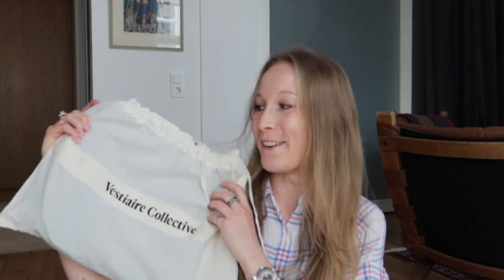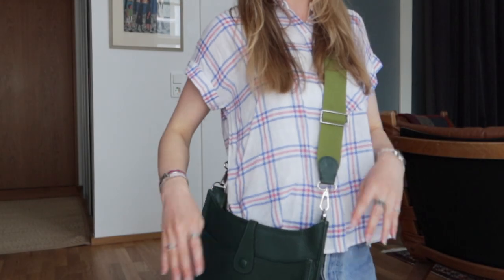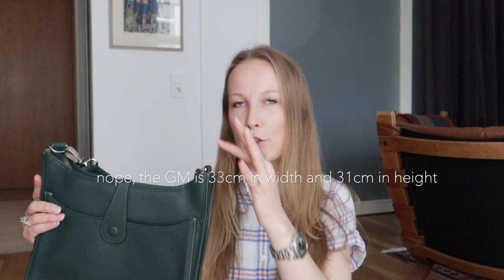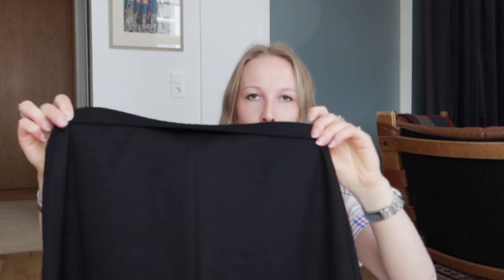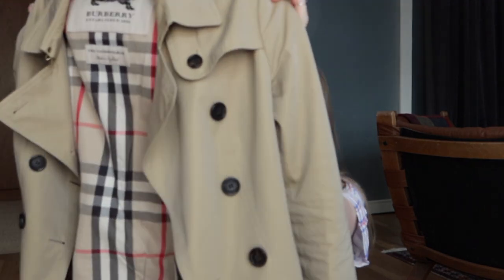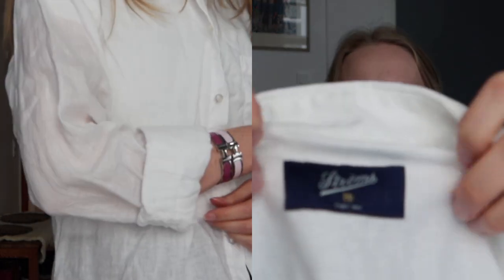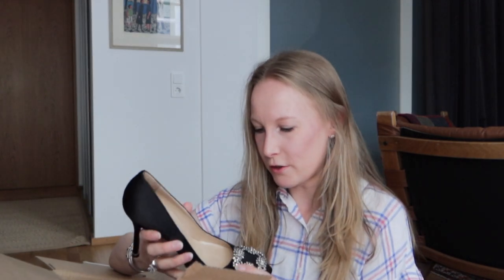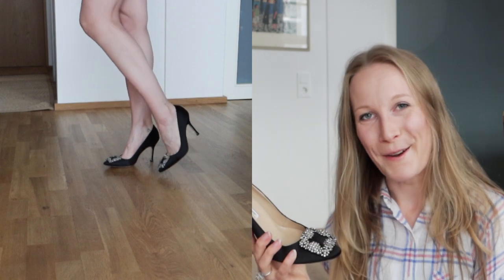PRELOVED LUXURY HAUL 2022 | Collective Spring Try On Haul | VESTIAIRE COLLECTIVE UNBOXING 2022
Hey friends ♡ I have been doing some second hand shopping recently and I have found some gems which I am so excited to share with you! My collective spring try on haul consists mainly of items purchased via  Vestiaire Collective, and in local thrift shops. This is my first preloved luxury haul 2022 and I hope you enjoy hearing about my luxury finds. I am also doing a Vestiaire Collective unboxing since I have recently ordered a pair or Manolo Blahnik Hangisi heels. Some items in this haul you have already seen if you are a true friend aka a subscriber. Namely, my Burberry Sandringham Trench coat, My Hermes Evelyne PM, and most likely you have spotted my Ralph Lauren Polo t-shirt as well. I am loving the collection of luxury items I have curated, and I am glad to have found them second hand. And I try to curate items to my wardrobe through only shopping preloved items - for me personally, shopping preloved items feels like the most sustainable way to shop. Hope you enjoy my collective spring try on haul, and Manolo Blahnik unboxing..! ;)

These items were purchased by me with my own money or gifted to me by family members. Moreover, please note all commentary in the video are my own opinions and experiences, and should not be considered as facts. Take what resonates and leave the rest, please and thank you.

Looking forward to see u here again next Sunday at 3pm Swedish time. ;)

xoxo,
Amanda, @siedleraesthetic